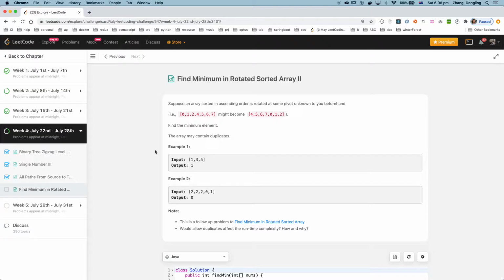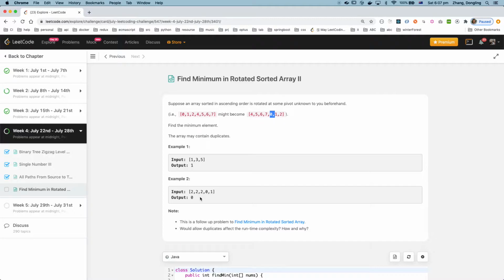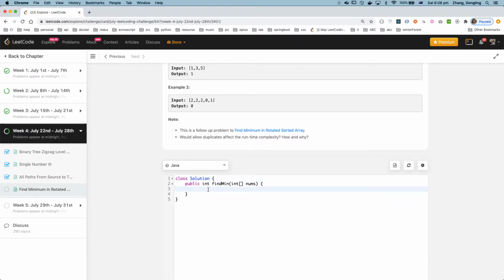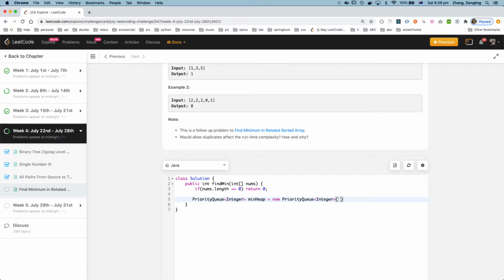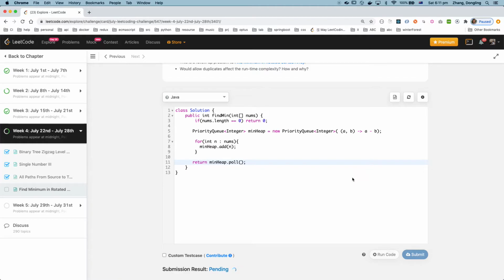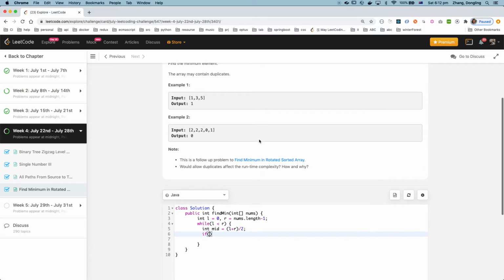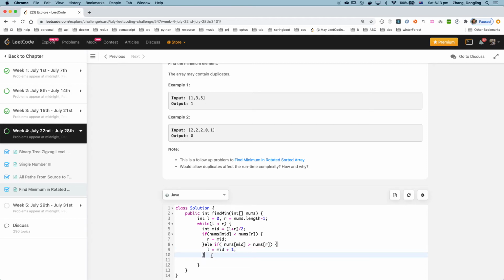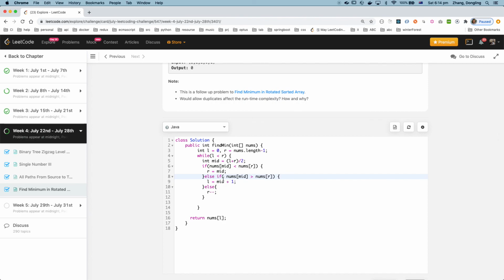Find Minimum in Rotated Sorted Array II leetcode java solution